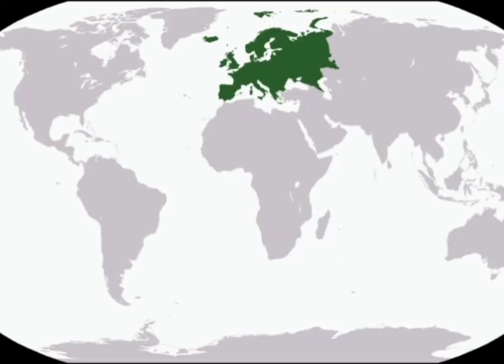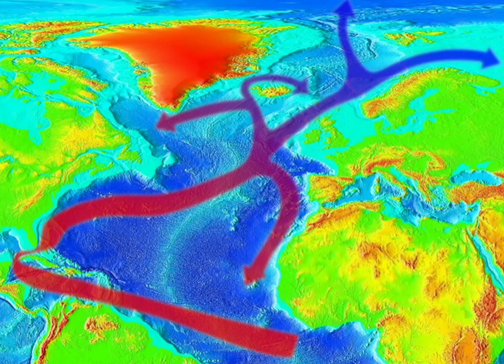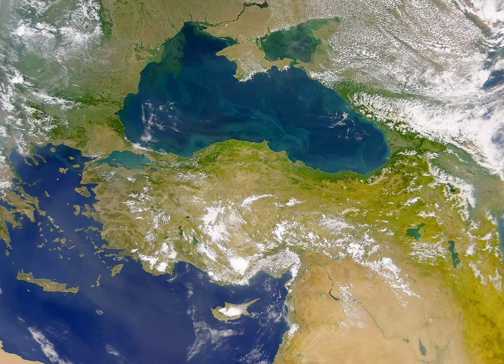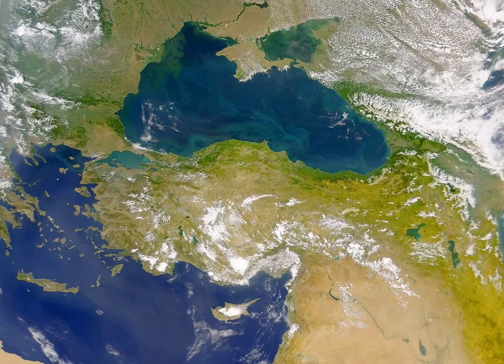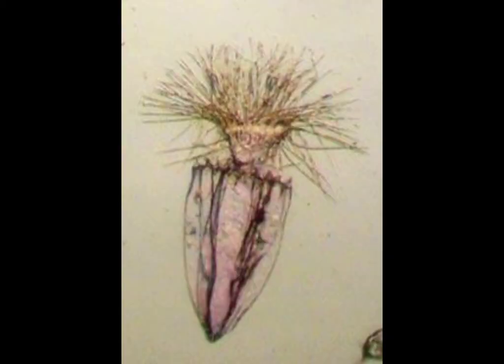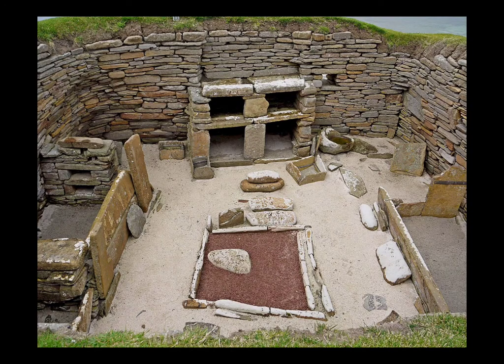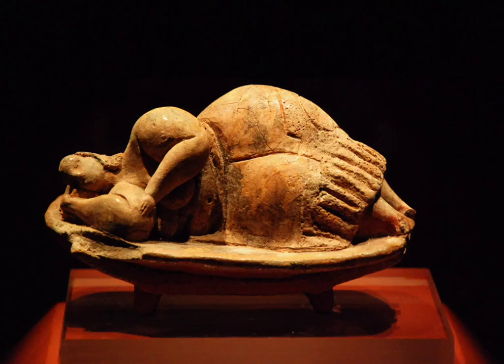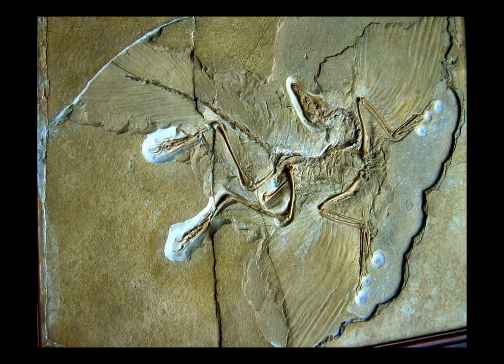Europe for Kids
Learn about Europe's geography, climate, history, and animals.

Europe

Atlantic Ocean at Cliffs of Moher, Ireland
Author: Kristine Jahn

Arctic Ocean from island of Løvøy
Author: Finn Rindahl

Mediterranean Sea at Cabo de Cala Figuera, Calviá, Mallorca
Author: Rafael Ortega Díaz

Peninsulas:
Author: NASA
Fennoscandian Peninsula

Black-Sea goat fish
Author: Florin DUMITRESCU

Mediterranean Sea
Author: NASA

Danovaro, R., Dell'Anno, A., Pusceddu, A. et al. The first metazoa living in permanently anoxic conditions. BMC Biol 8, 30 (2010).

European bison (wisent, zubr):
Author: Viacheslav Galievskyi

Wisent paleolithic art in Altamira Cave:
Author: Yvon Fruneau

Stonehenge:
Photographer: Lea Maimone

Skara Brae:
Photographer: Daniel Bordeleau

Malta
Author: NASA

Ħal Saflieni Hypogeum:
Photographer: Richard Ellis

Reclining Woman:
Photographer: Jvdc

Crete
Author: ISS Expedition 28 crew

Minoan Grand Staircase, Knossos
Author: Olaf Tausch

Minoan pottery
Author: Olaf Tausch

Ship Procession Fresco, Akrotiri
Photographer: Yann Forget

Linear A
Author: Zde

Archaeopteryx:
Author: Mike Dickison

Pigeon
Author: Lewis Hulbert

T. Rex
Author: Zissoudisctrucker